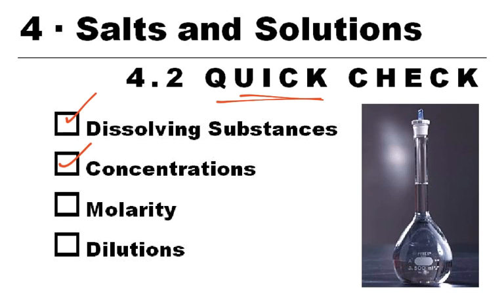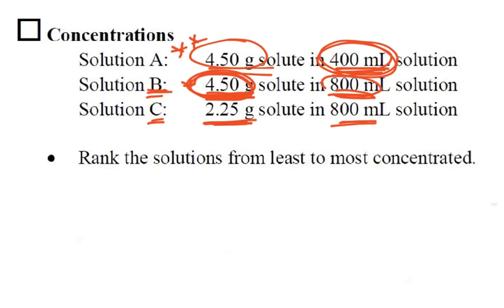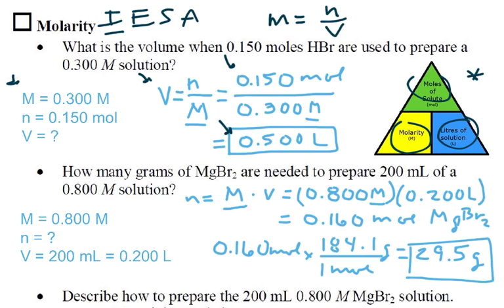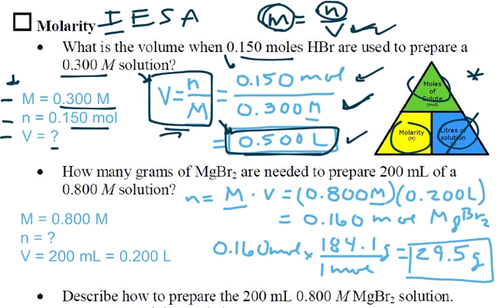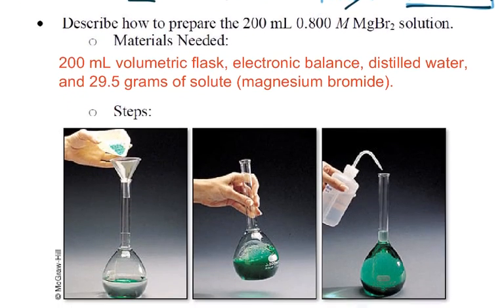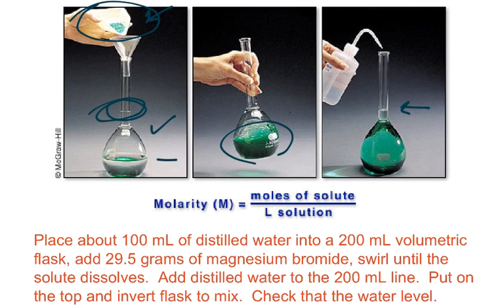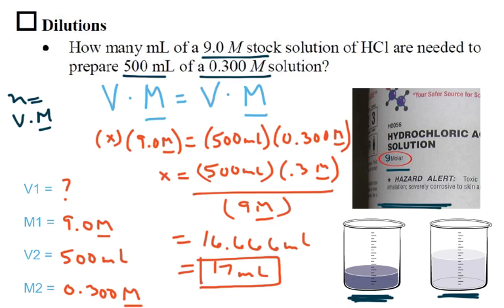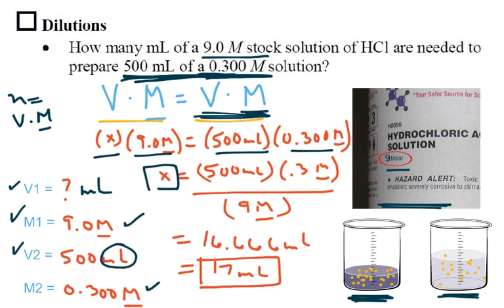HC 4.2 Quick Check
I am going over the problems on the quick check.  Try the problems before you view this tutorial.